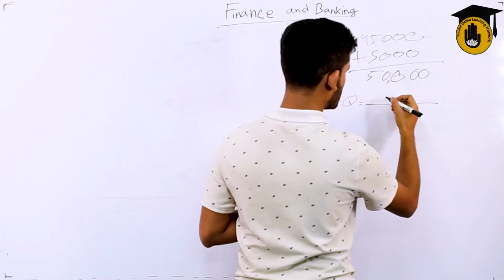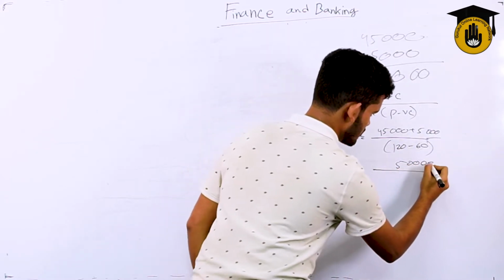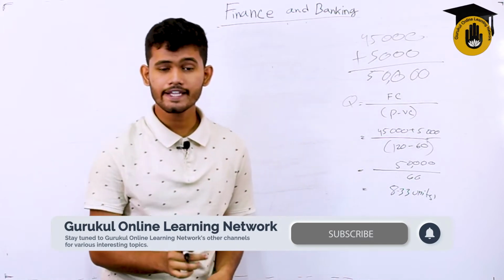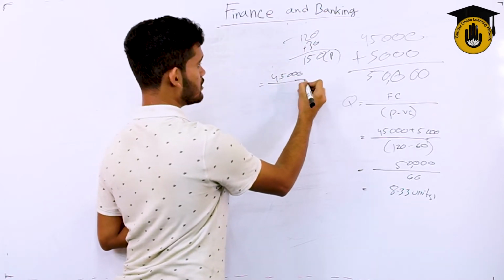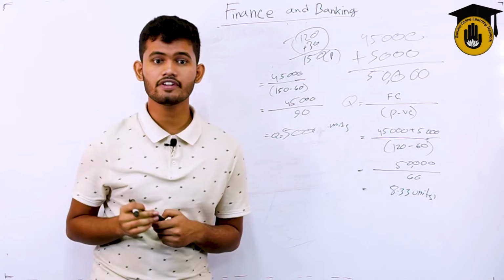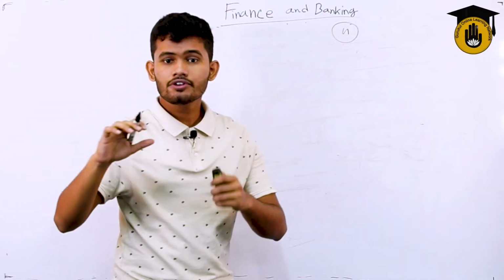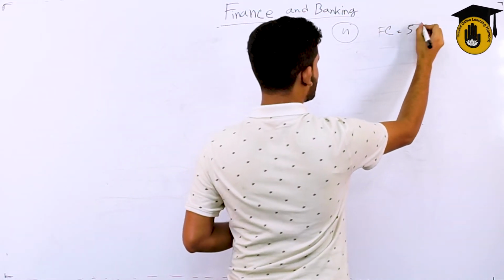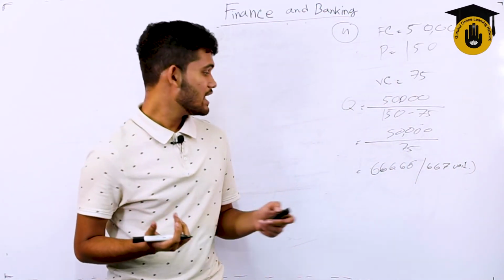HSC (11-12), Finance 1st Paper, Chapter 4 - Changes In Cost and Operating Profit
The topic of today's class is "Changes In Cost and Operating Profit". "Changes In Cost and Operating Profit" class is for the HSC candidates or for the students of classes 11 and 12. This class is a part of HSC (11-12) [ এইচএসসি (১১-১২) ], Finance and Banking 1st paper. You can find it in the Finance 1st Paper, chapter 4, the topic name is "Changes In Cost and Operating Profit". This class will help you in your upcoming HSC examination.

"Changes In Cost and Operating Profit" this class is taken by Sheikh Mahadi.